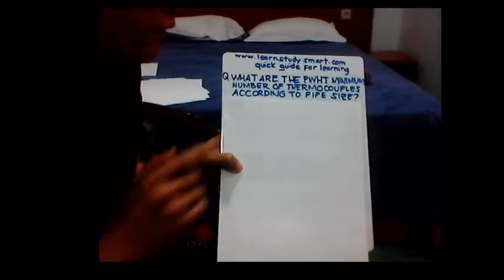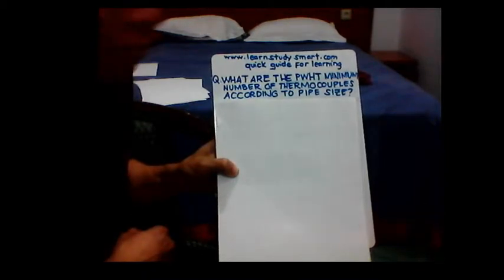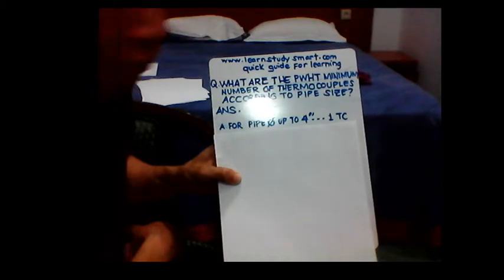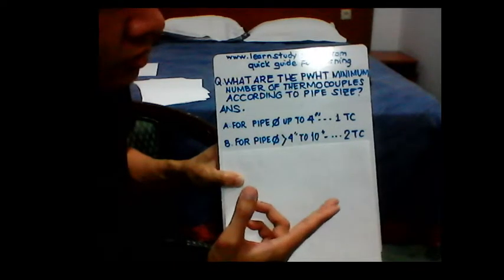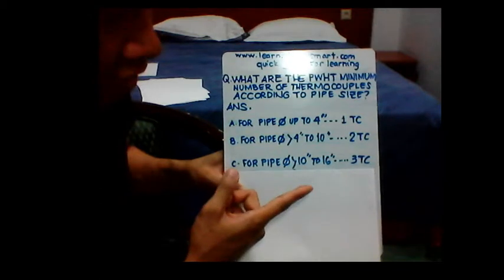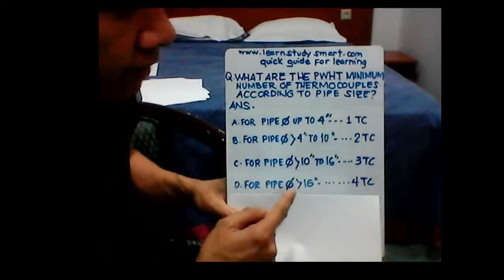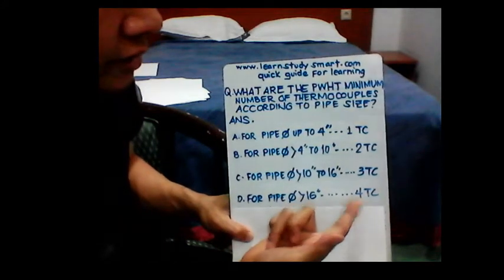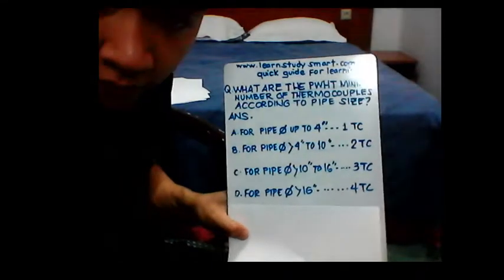WHAT ARE THE MINIMUM NUMBER OF THERMOCOUPLE FOR PWHT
What are the minimum number of Thermocouple use in PWHT according to pipe size?

a quick guide for learning